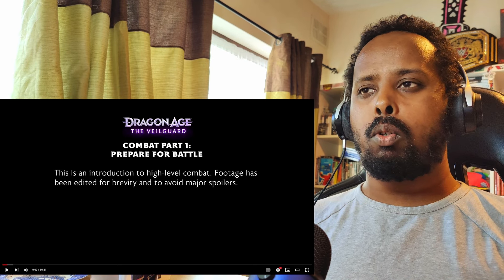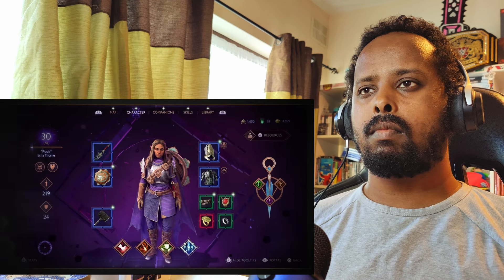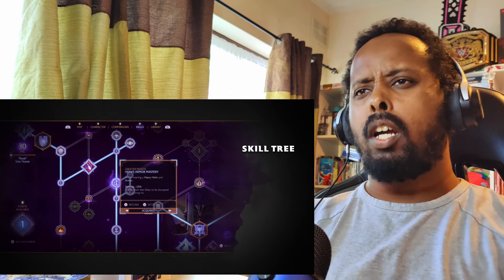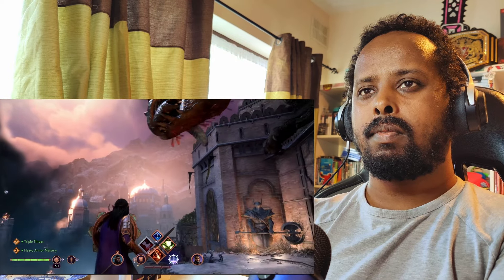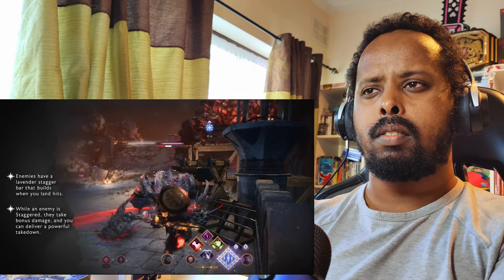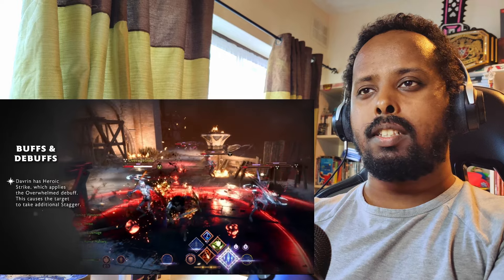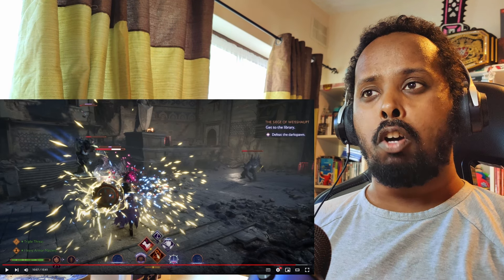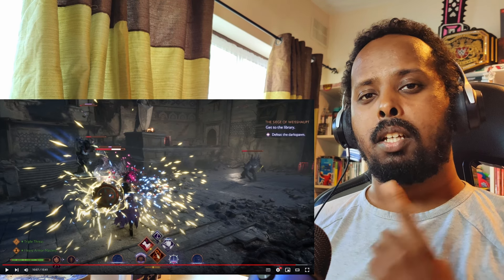Dragon Age: The Veilguard High-Level Combat Parts 1-4 Reaction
A new combined video was released for Dragon Age: The Veilguard which gave us a look at high level combat in the game! This is a combination of parts 1-4.

This is an introduction to high-level combat. Footage has been edited for brevity and to avoid major spoilers.

Weisshaupt Fortress is under attack from a blighted elven god and her Archdemon. Rook and the Veilguard must stop her.

This video will teach you how to prepare for battle, the basics of combat, crowd control, combo detonations, and more!

See my reaction to Warhammer 40,000: Space Marine 2 - Plasma Incinerator!

00:00 Dragon Age: The Veilguard High-Level Combat Parts 1-4 Reaction - Intro
00:46 Dragon Age: The Veilguard High-Level Combat Parts 1-4 Reaction
11:17 Dragon Age: The Veilguard High-Level Combat Parts 1-4 Reaction - Intro